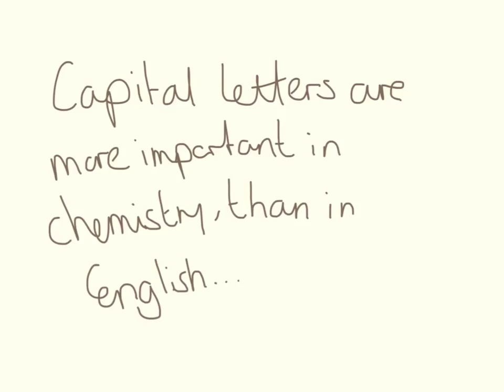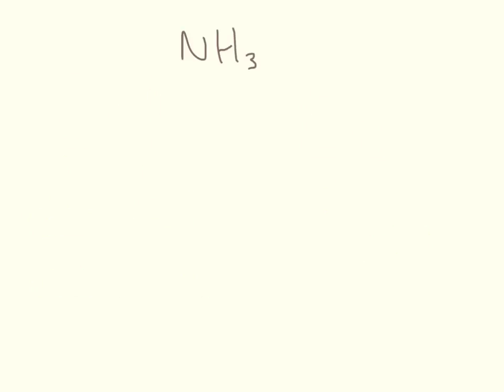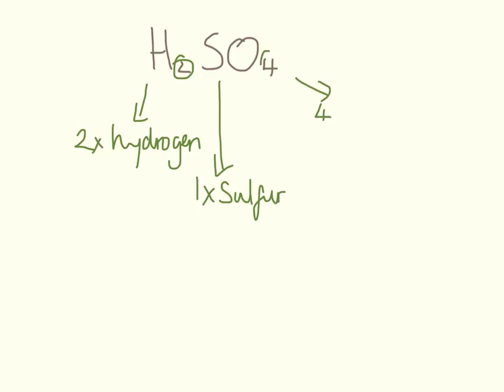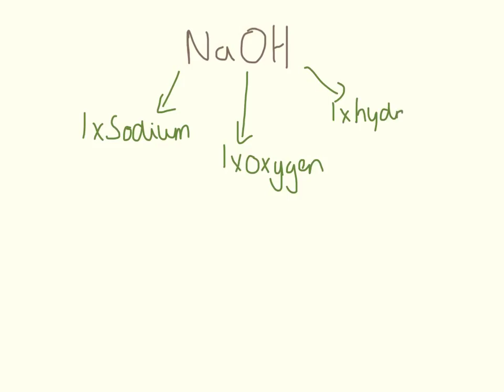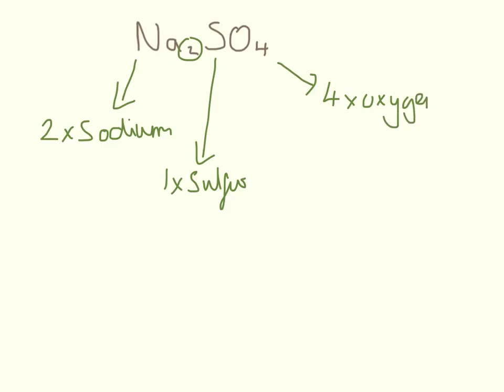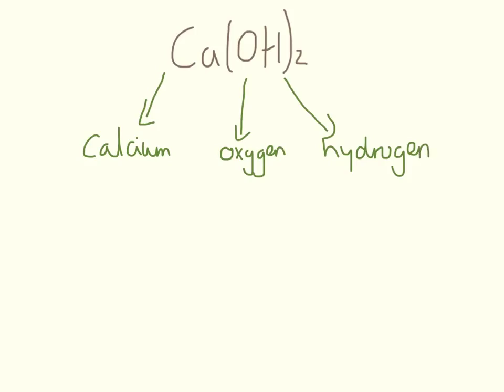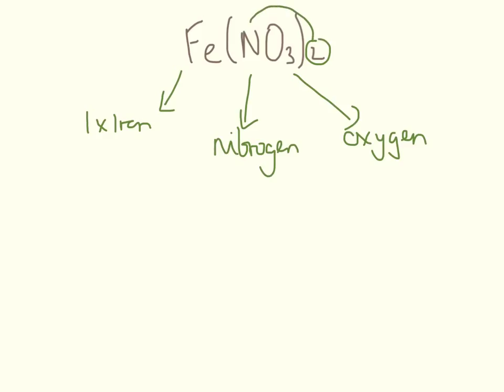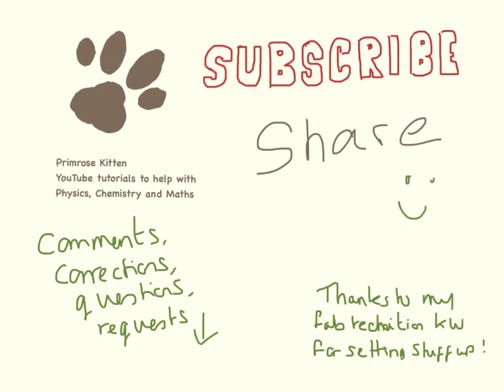Chemical Formulae, The Universal Language of Chemistry.